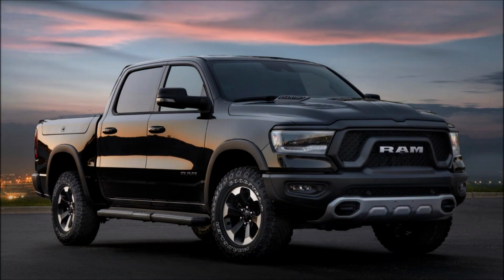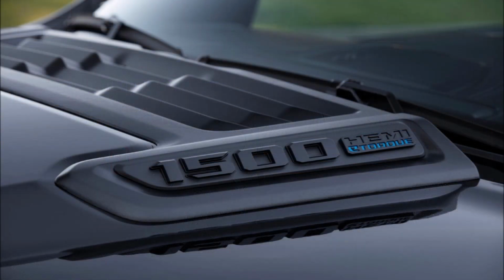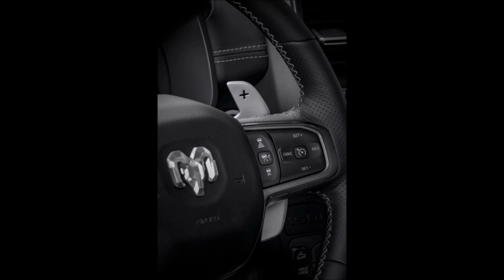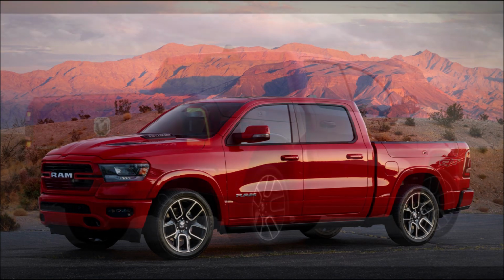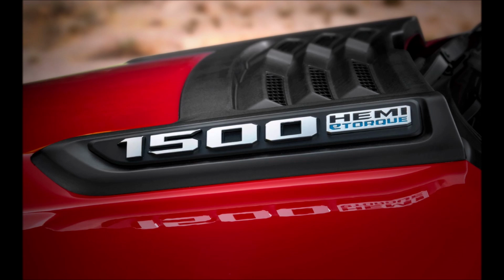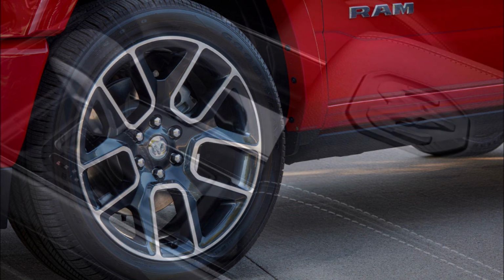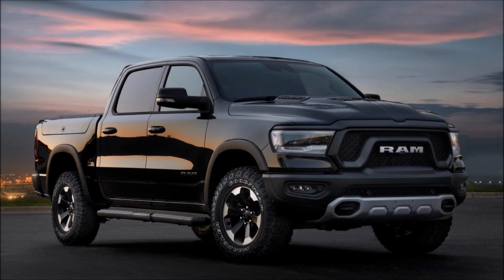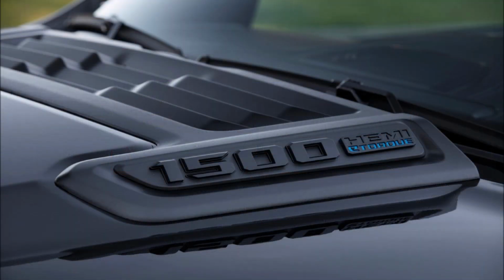2022 Ram 1500 Laramie GT And Rebel GT Debut With Factory Performance Mods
Ram 1500 lineup expanded for 2022 with the new Laramie G/T and Rebel G/T!